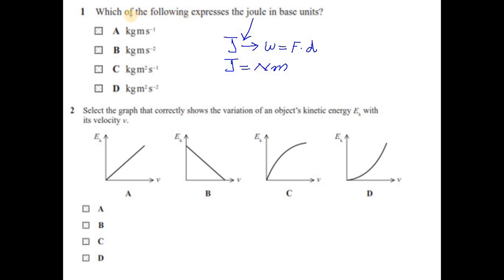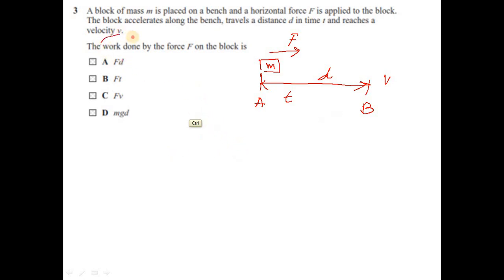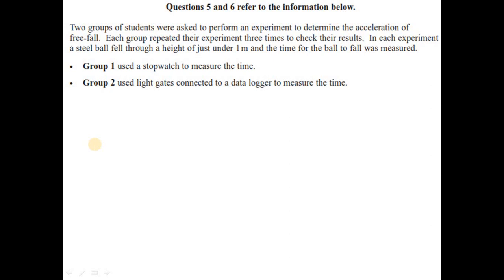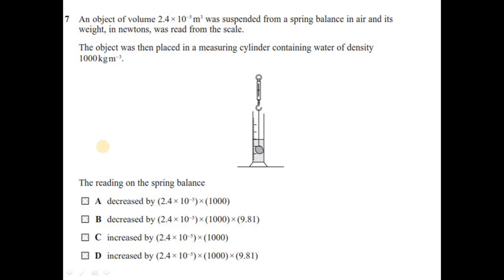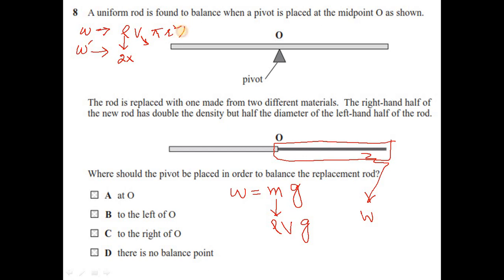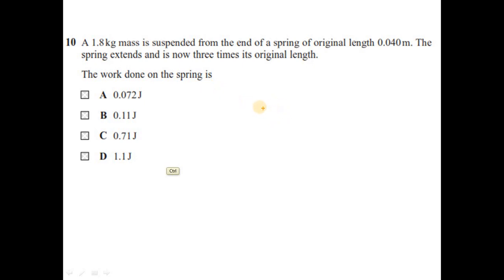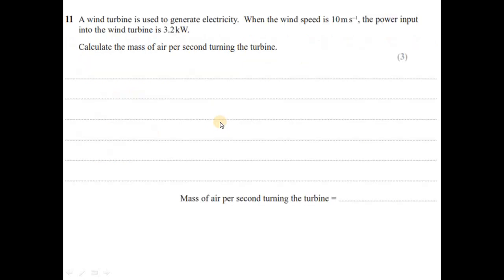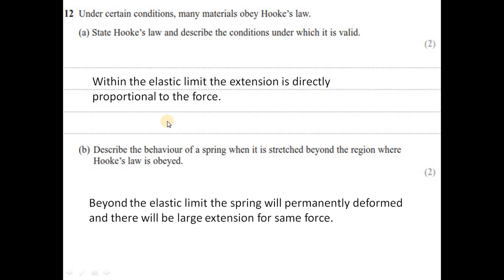Edexcel IAL physics unit 1 Jan 17 part 1